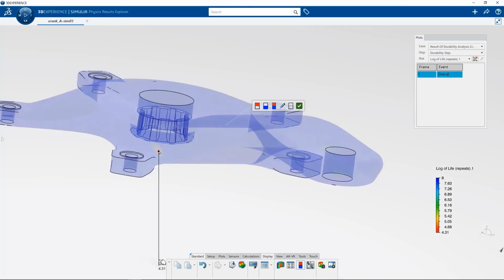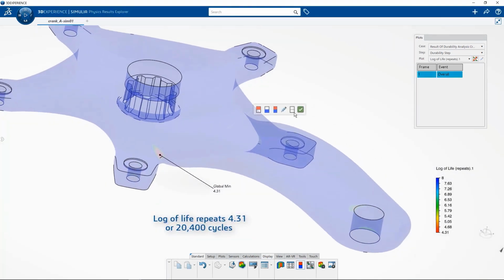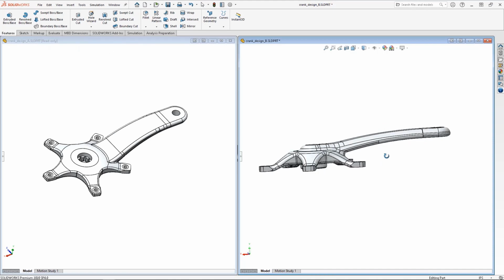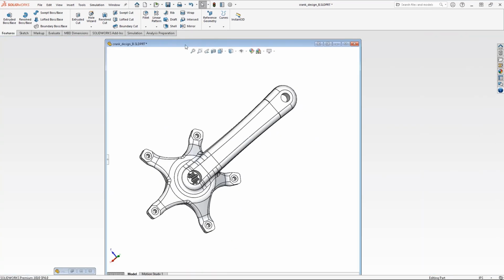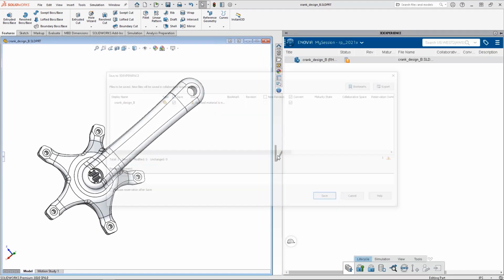3DEXPERIENCE Durability Performance Engineer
Erfahren Sie schon während Sie Produkte konstruieren wie sie performen. Die Simulation liefert Ihnen Daten zur strukturellen Leistung und Langlebigkeit. Damit treffen Sie wichtige Konstruktionsentscheidungen anhand fundierter Daten.